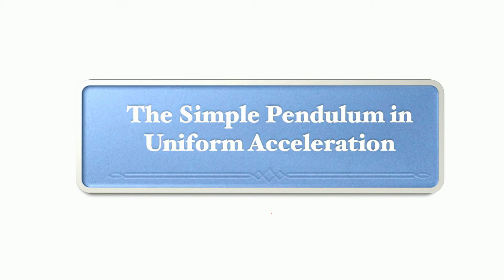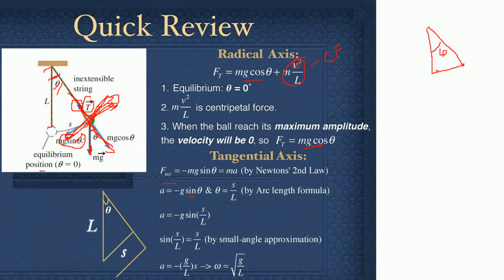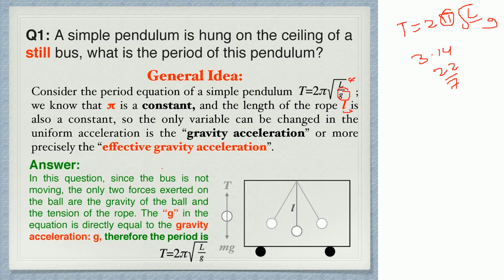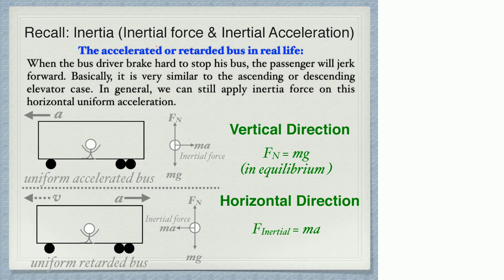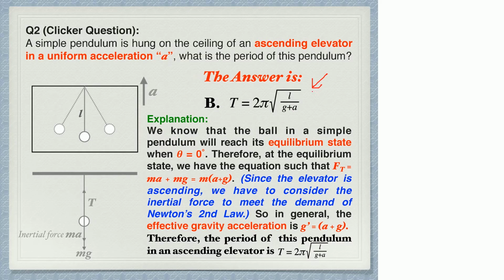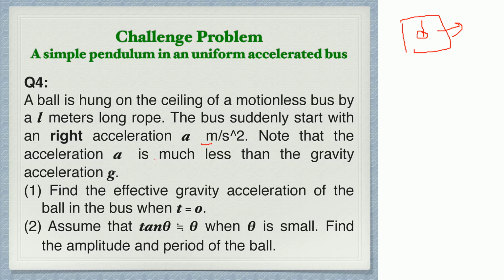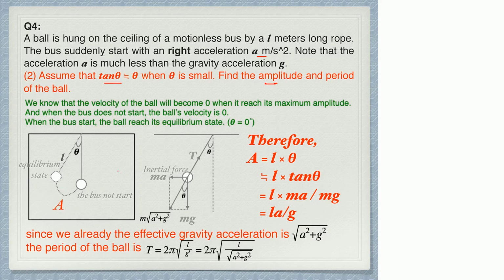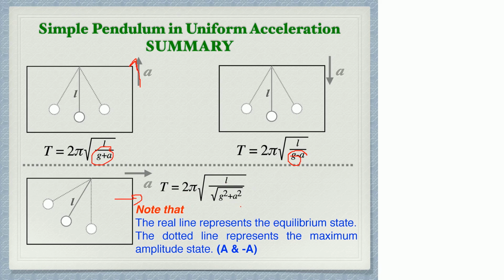Simple Pendulum in Uniform Acceleration and Elevator